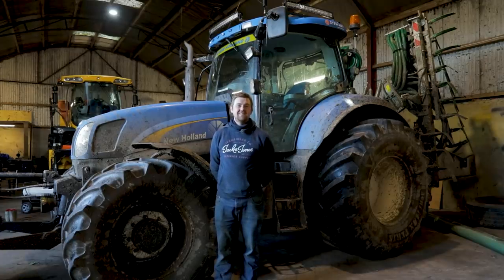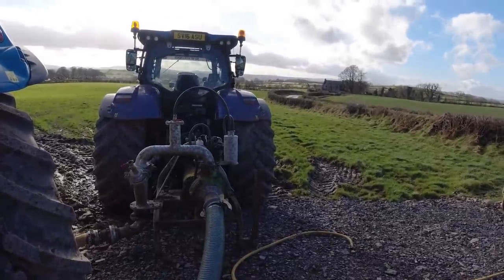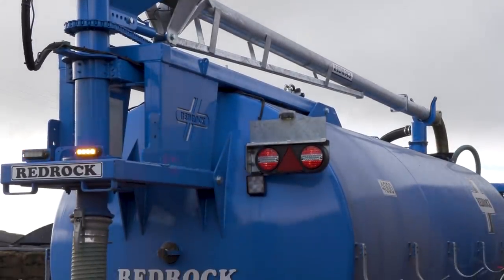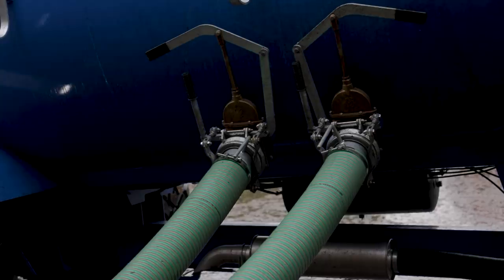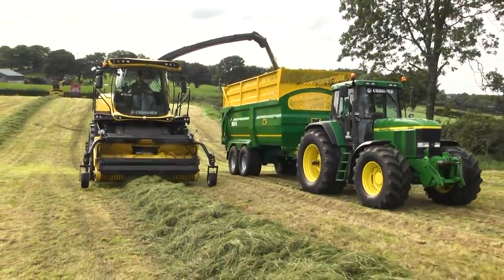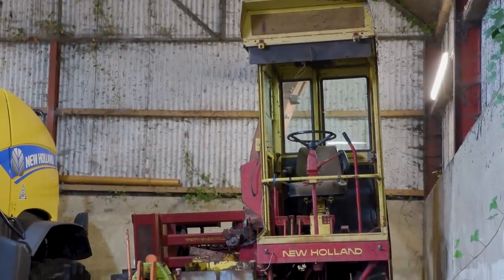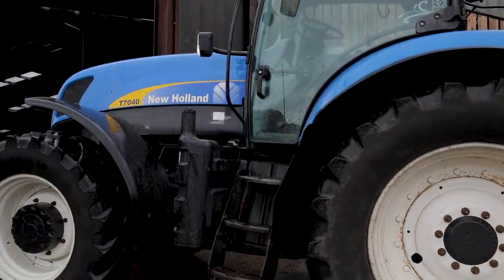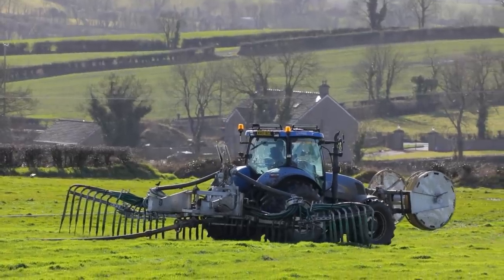Slurry with Stewart Agri Ltd.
We called out to see our friends over at Stewart International Transport but this time to see their Agri side of the business Stewart Agri Contracts. This year they have just acquired a brand new Agquip Ltd piping system and 2 new Blue Redrock Machinery tankers! 💪😎